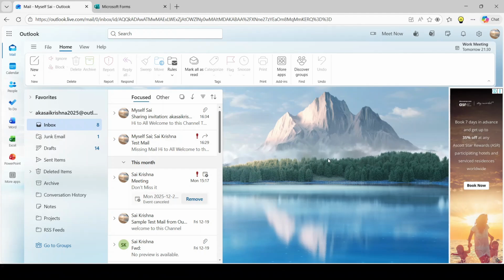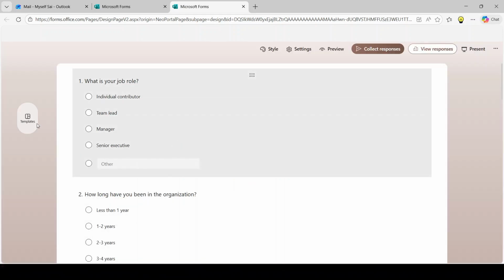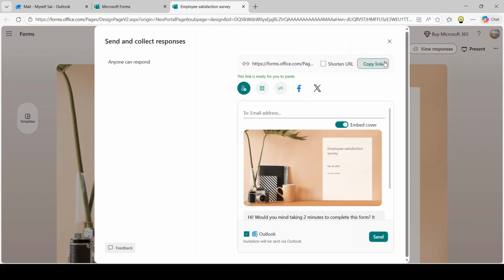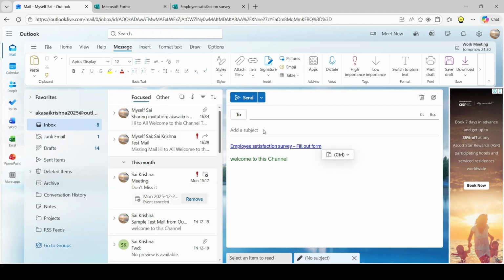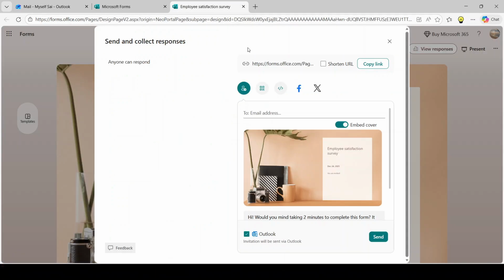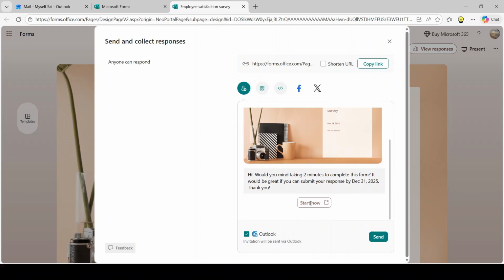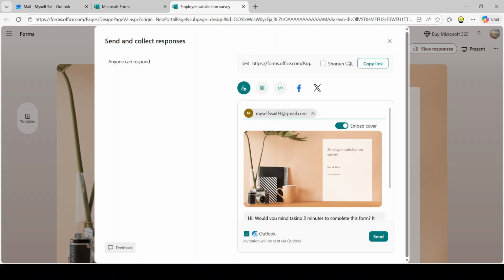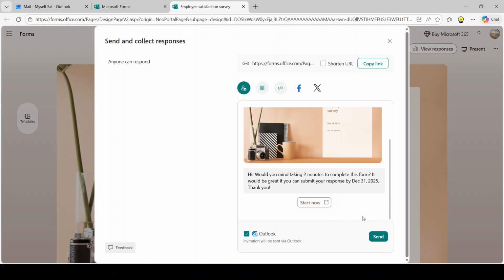How to Embed Microsoft Forms in Outlook Email 2026 (Step By Step)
Learn How to Embed Microsoft Forms in Outlook Email in this video.